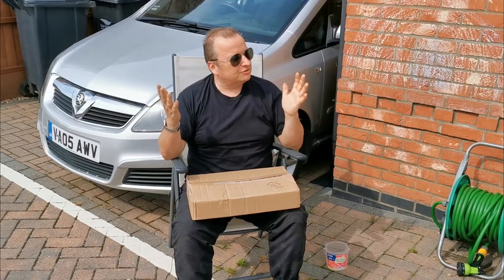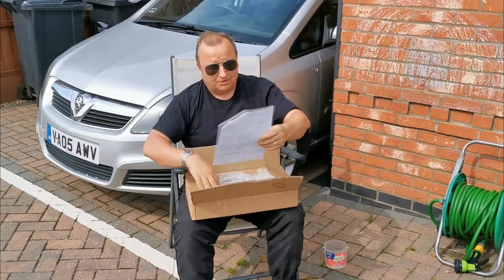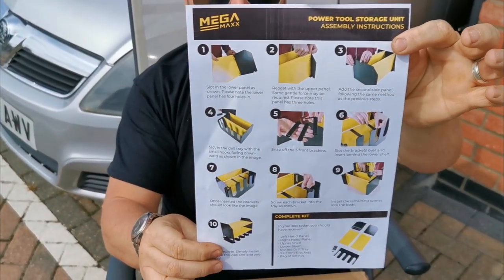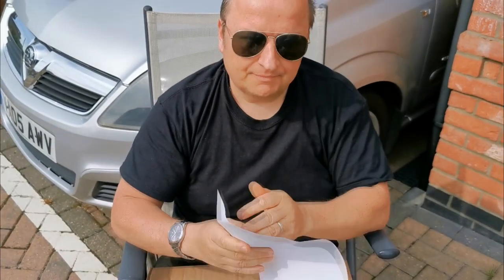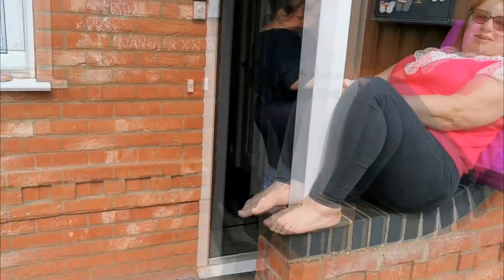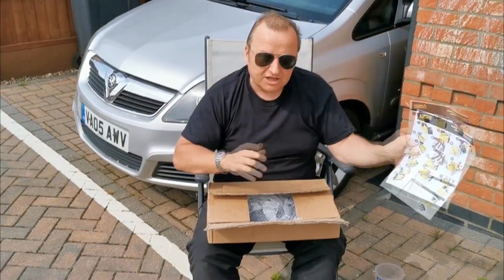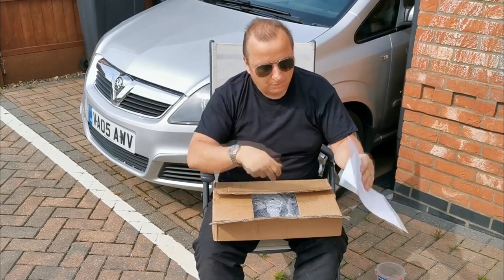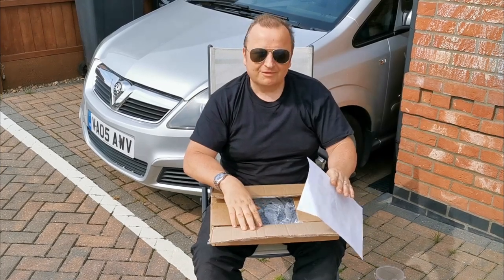Father's Day Retrorestore Retohax Butler's Empire